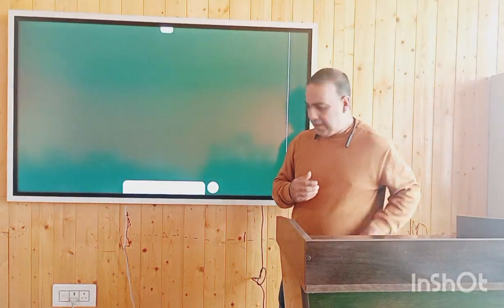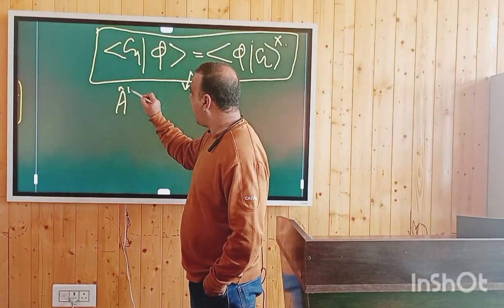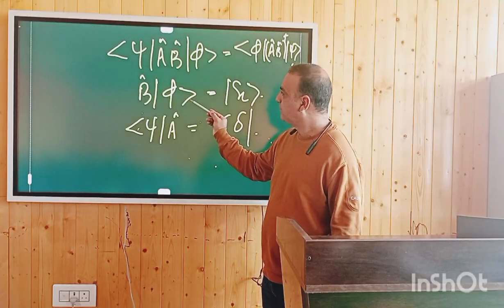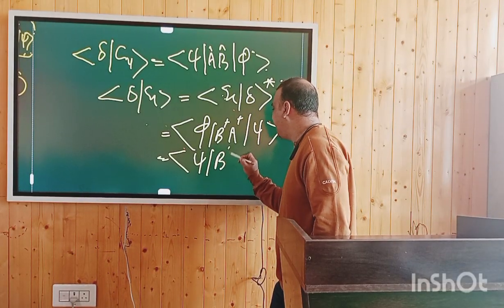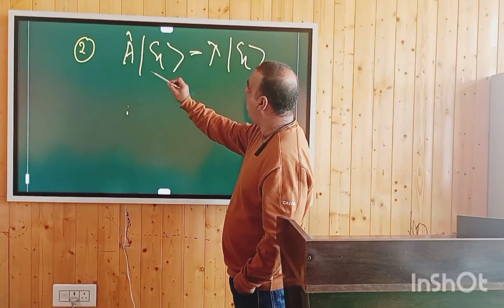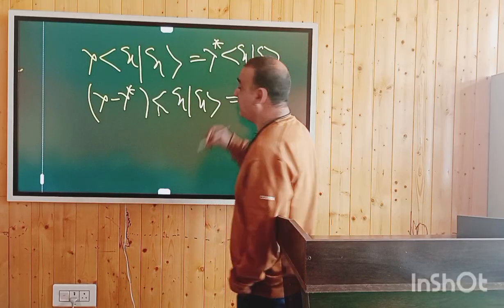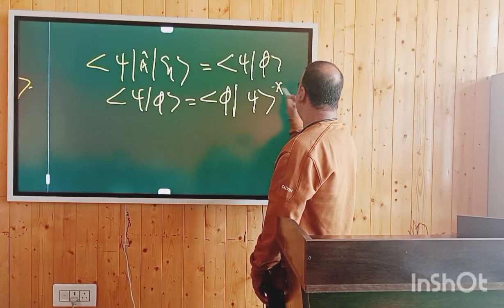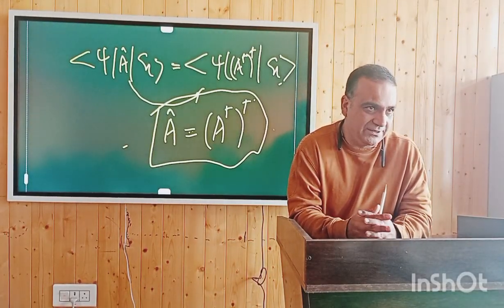Hermitian Adjoint, (Quantum 1) class 7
In quantum mechanics, when we deal with physical quantities like energy or momentum, they are represented by special mathematical rules called operators.Now, every operator has something like its mirror image, known as its adjoint. This “mirror” version behaves in a way that reflects how the operator interacts with the system — it’s a way of checking balance or symmetry in the operation.
If an operator and its mirror image (its adjoint) turn out to be exactly the same, we call that operator Hermitian.Hermitian operators are very important because they represent real, measurable quantities in the physical world — things we can actually observe, like position, energy, or momentum.